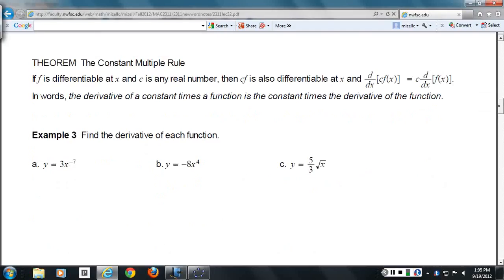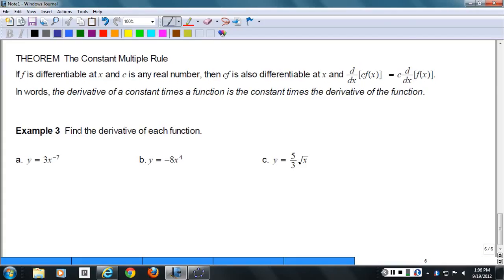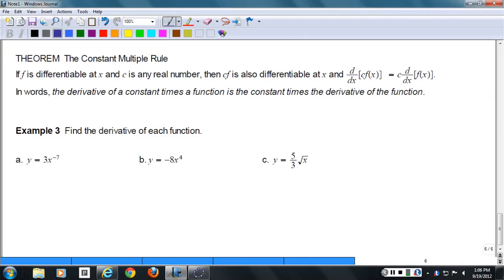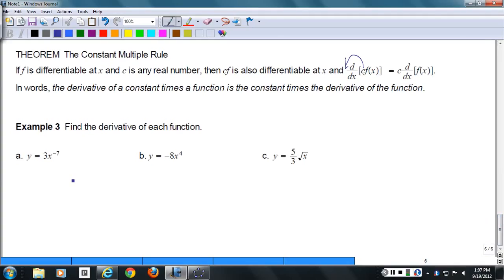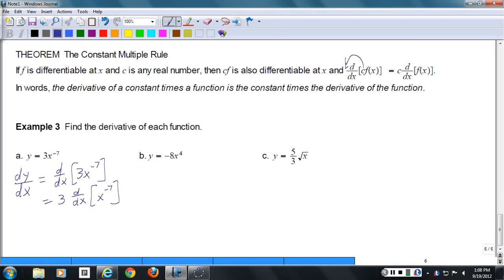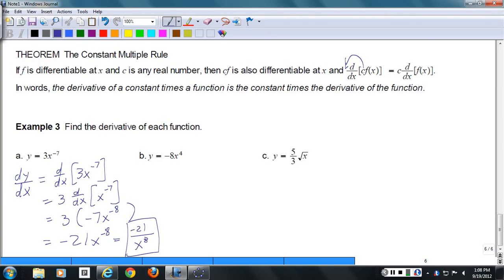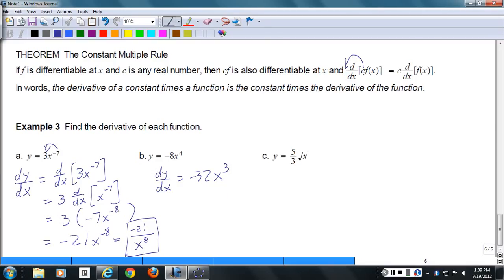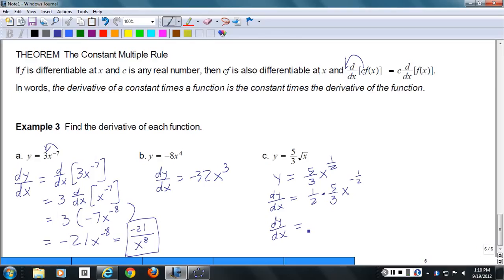Find the derivative using the power rule and constant multiple rule